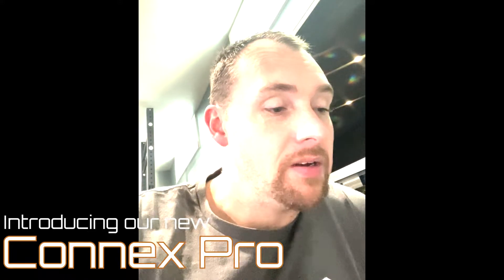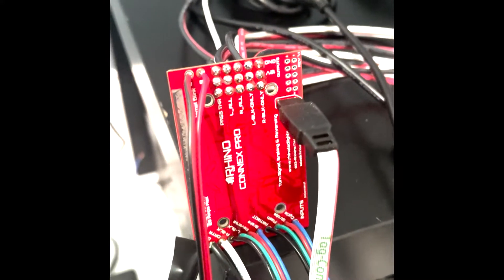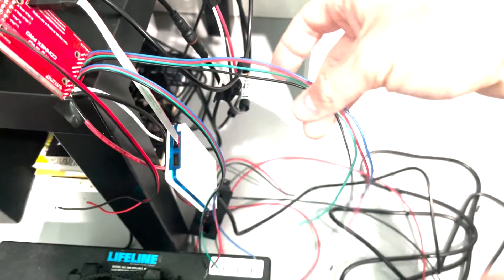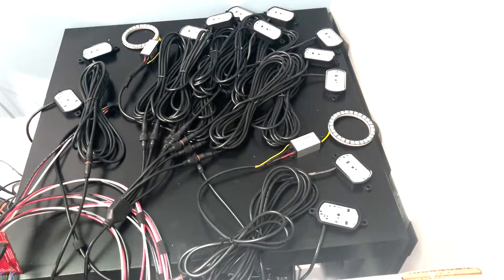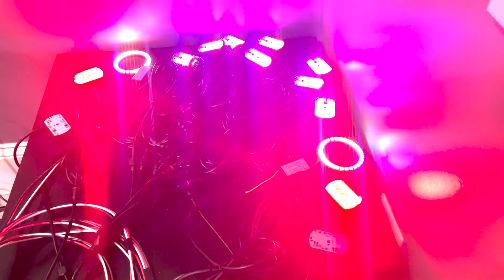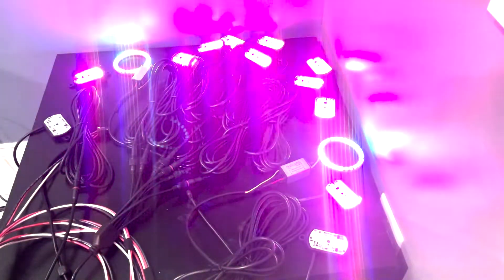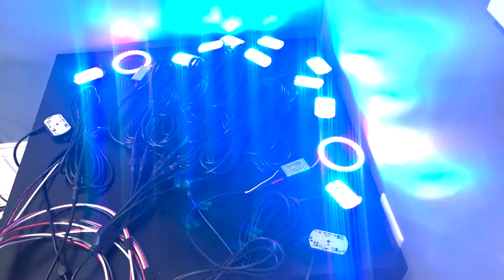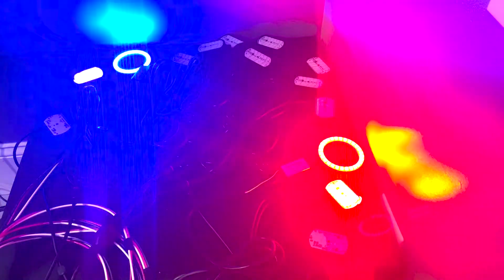Connex Pro Demo Update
Here is a more detailed video about 99% of the features on this connex pro addon board board.